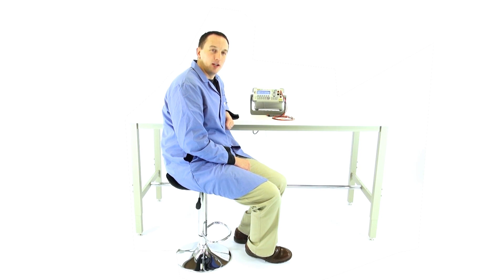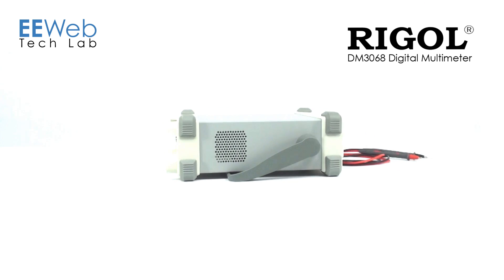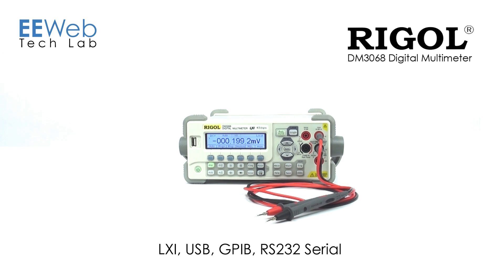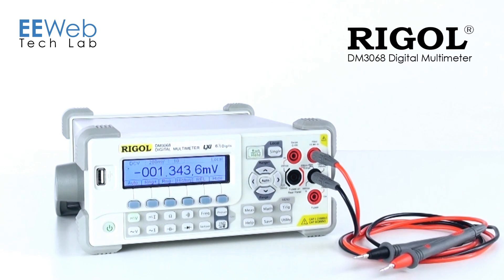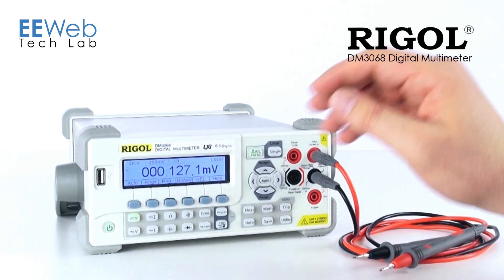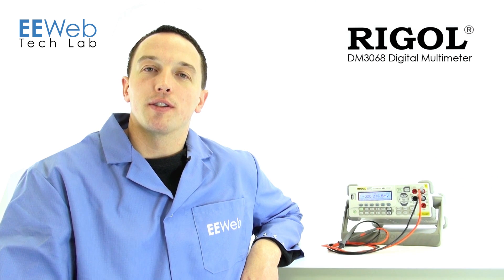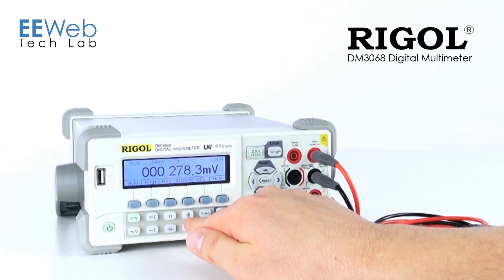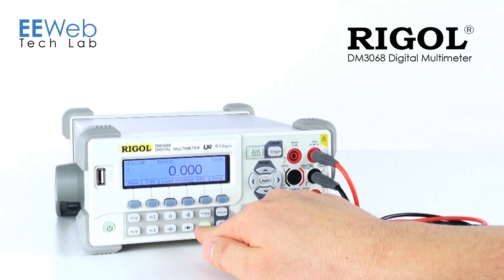RIGOL DM-3068 Digital Multimeter - Product Overview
A professional user guide to help you get started testing in little to no time.